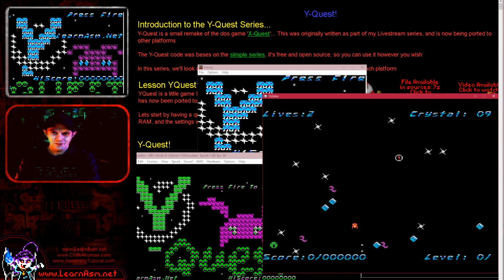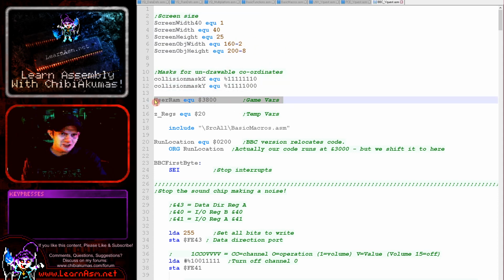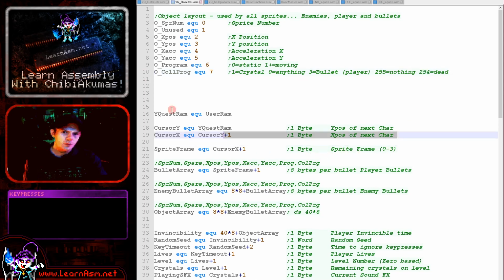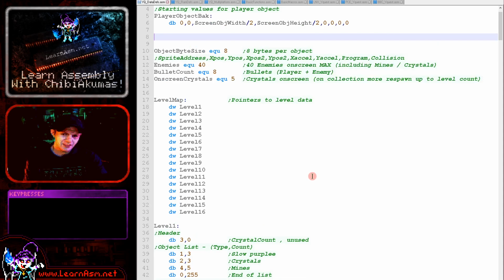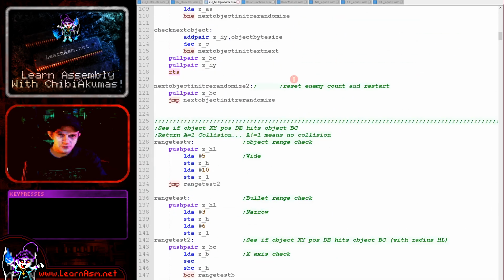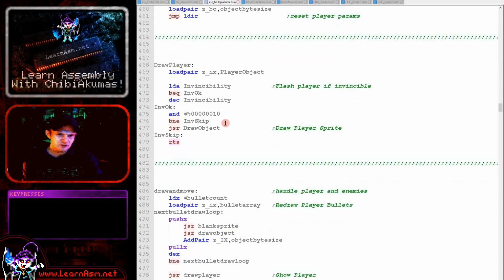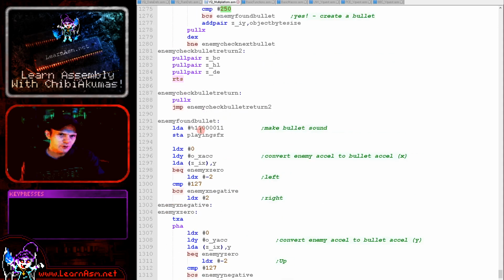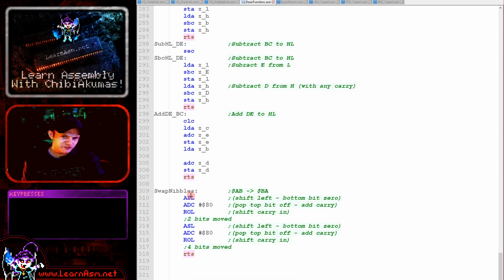Yquest 6502: Code Overview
YQuest is a little game I wrote for multiple Z80 systems in my Livestreams... it has now been ported to the 6502 machines
Lets start by having a quick look at the game, and the structure of the game RAM, and the settings which define levels and enemies.